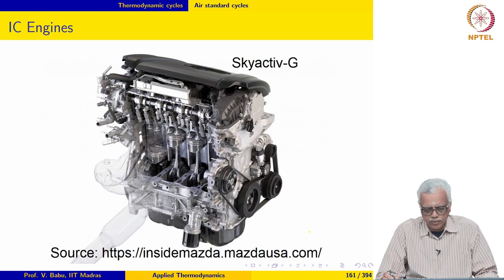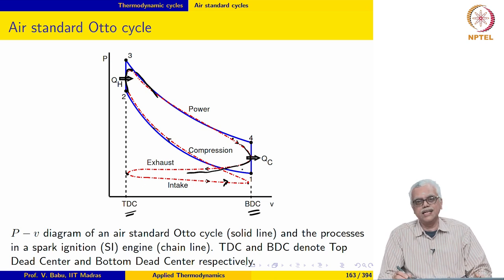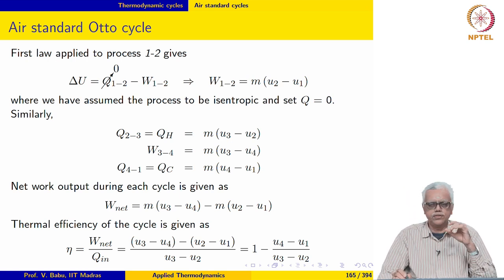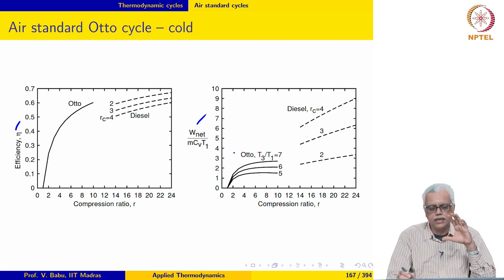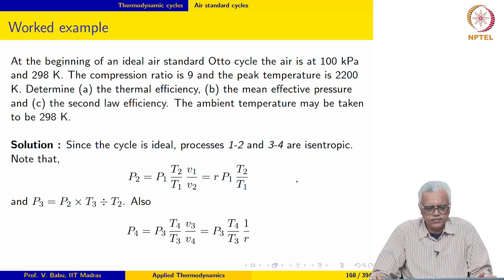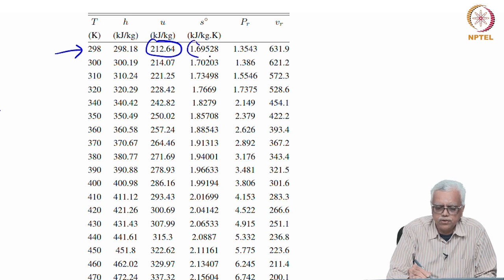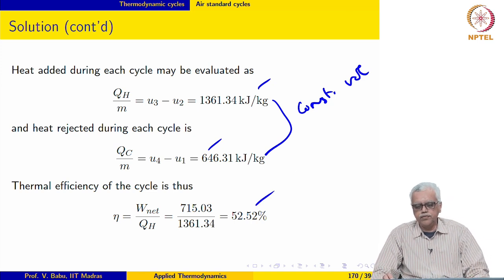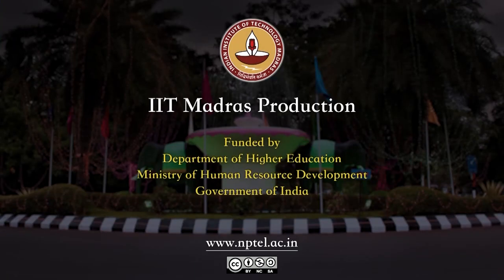Thermodynamic cycles -- Air standard Otto cycle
Spark ignition IC engine; Otto cycle; expressions for specific power, thermal efficiency and second law efficiency for a cold air standard Otto cycle; variations of these performance metrics with parametric values; Worked example; engine knock